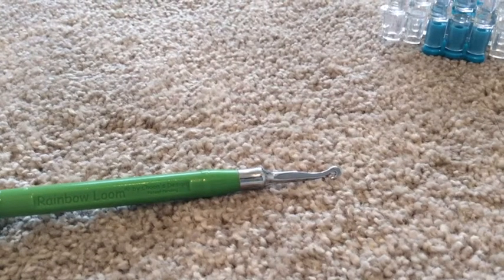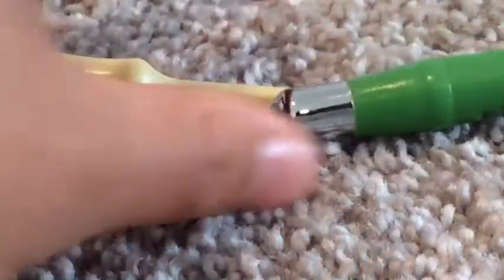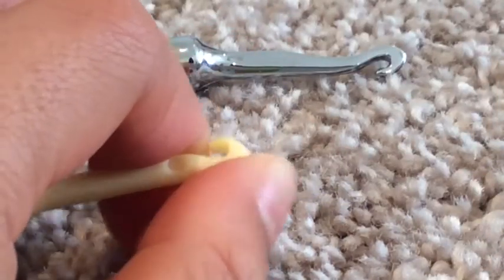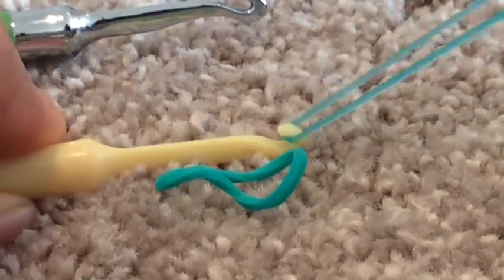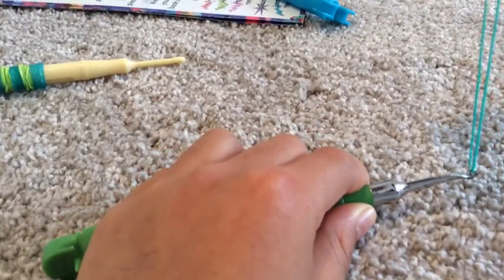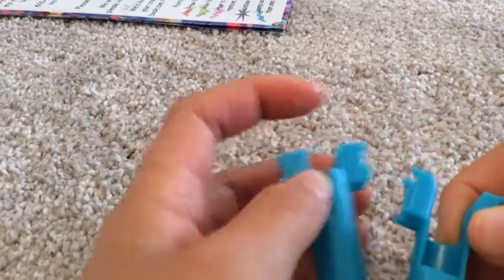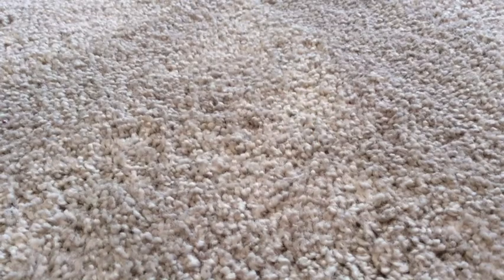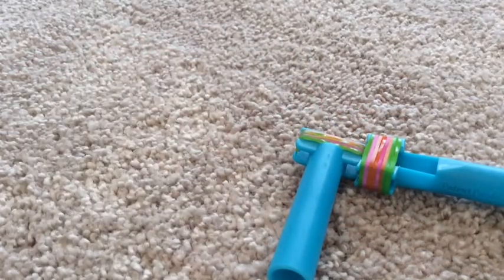Rainbow Loom Metal Hook Review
Thanks to all my faithful subbies who didn't unsub while I was away! Enjoy! :D